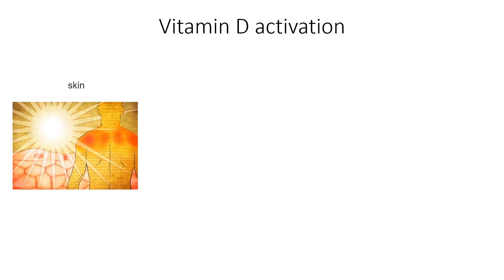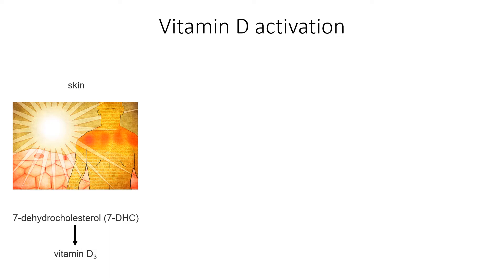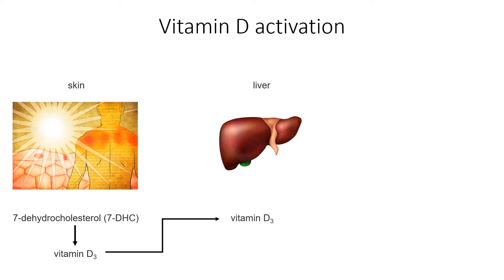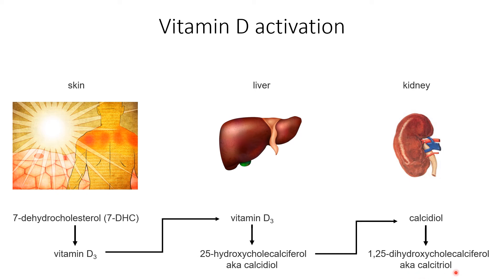Vitamin D activation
A quick explanation about how the body makes vitamin D.